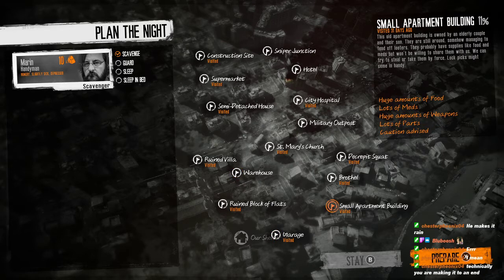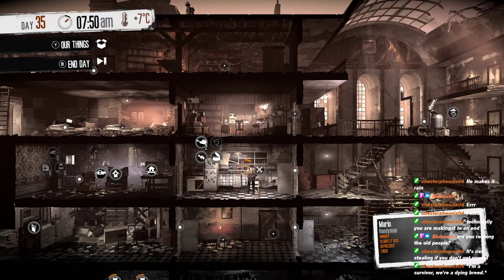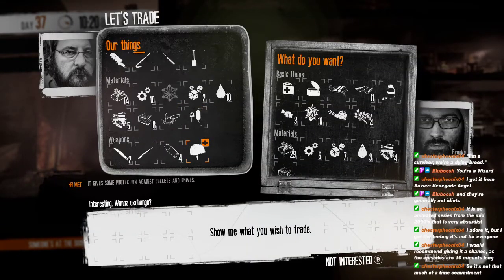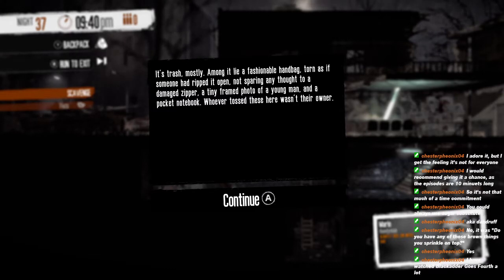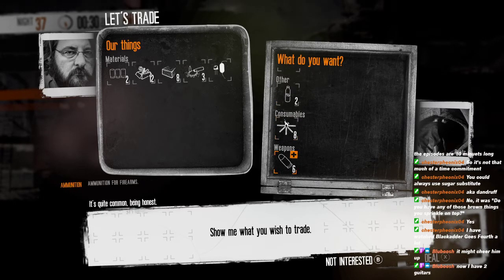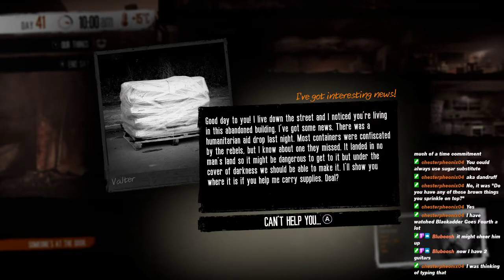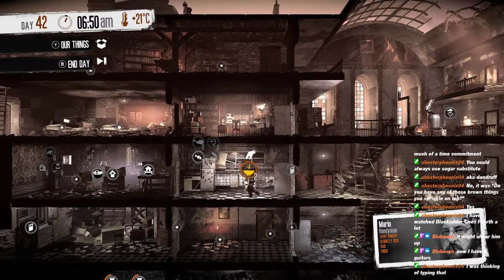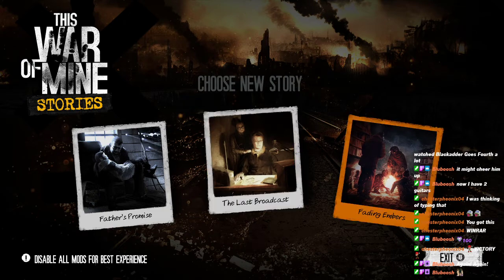Raw Stream Archive: Bonanza of the Extraordinary | This War of Mine (17/06/21)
Unedited Livestream, for any who care to re-watch the stream in all its not live glory.
Game Played: This War of Mine